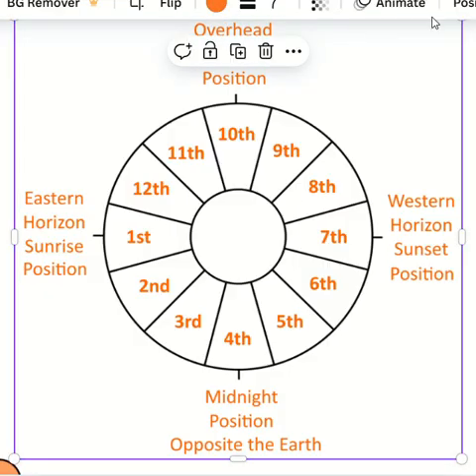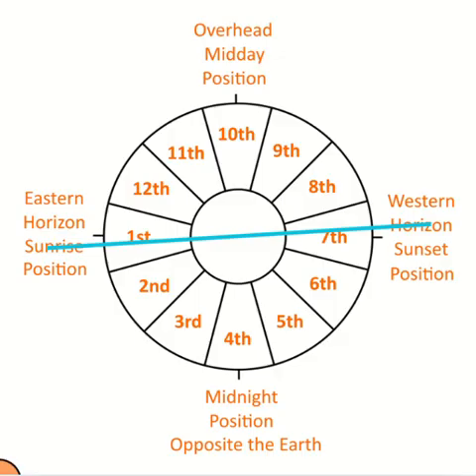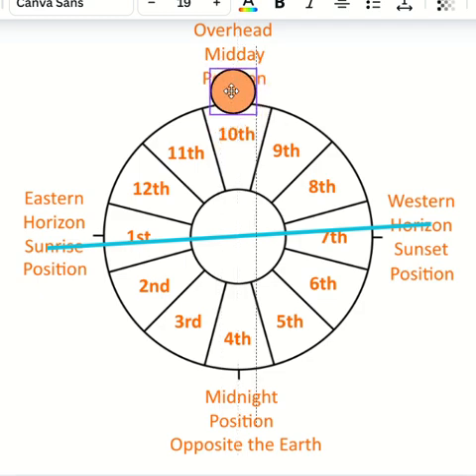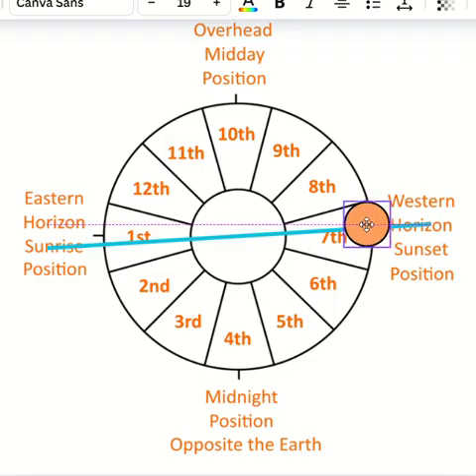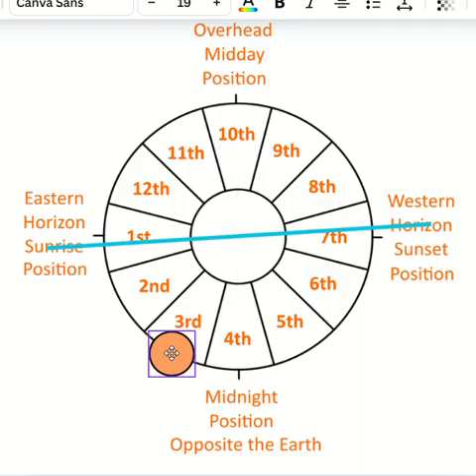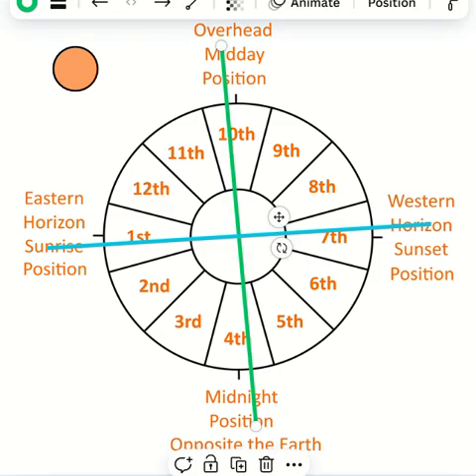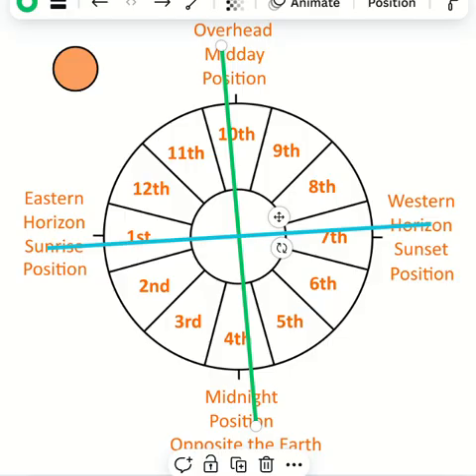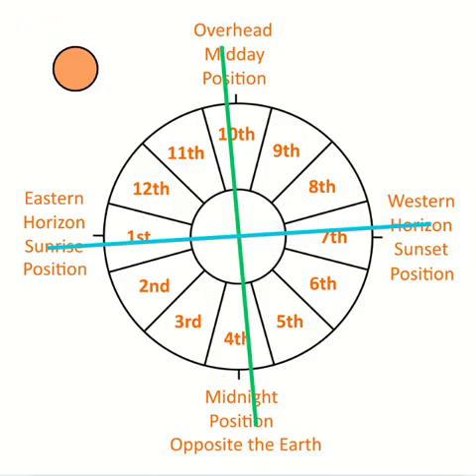What is hidden in the wheel charts in Astrology?